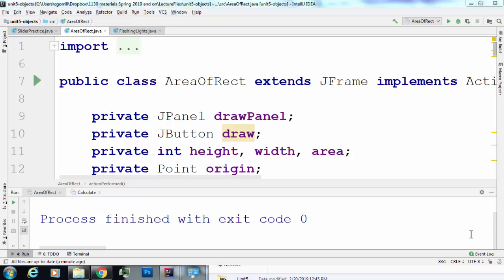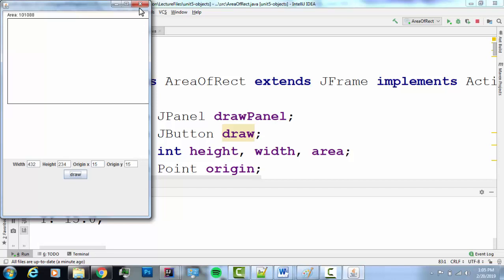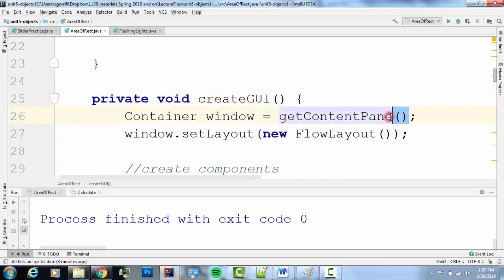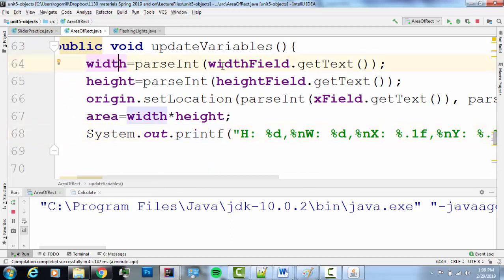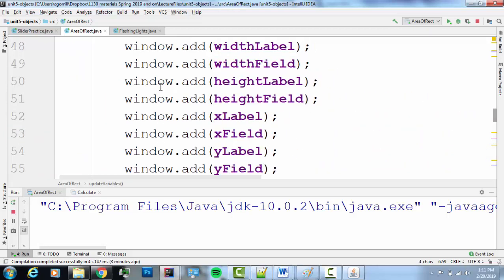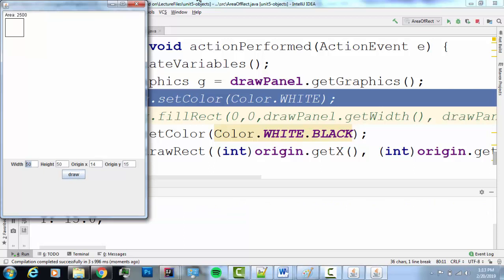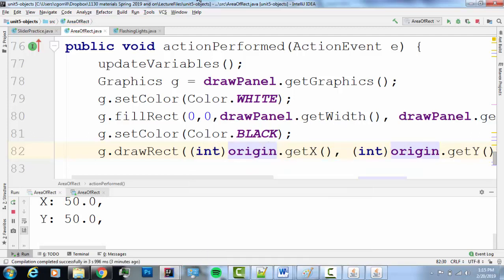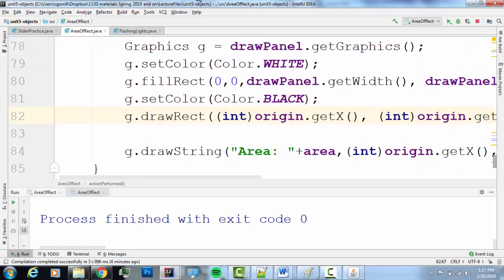GUI with Instance Variables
This video will feature a java program that uses JtextFields to get data from the user, store that data in variables, and use that data to set the size of a rectangle drawn to a JPanel.